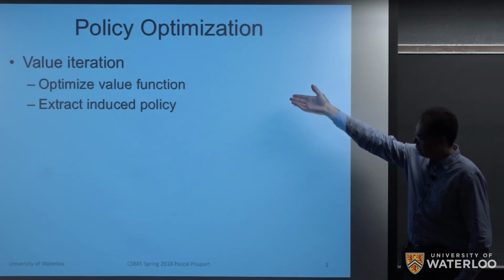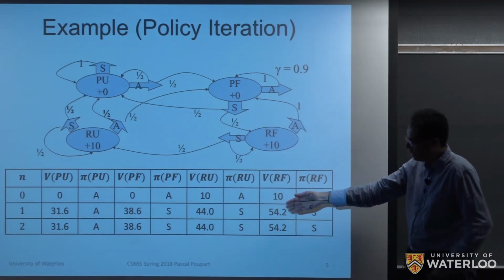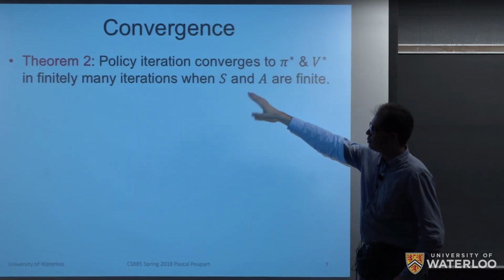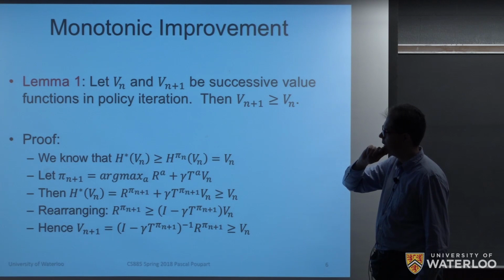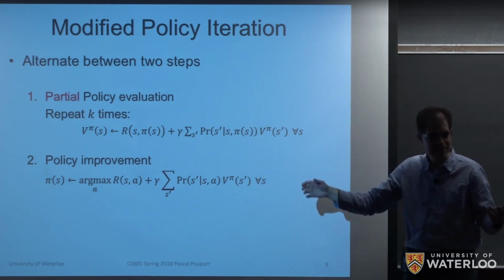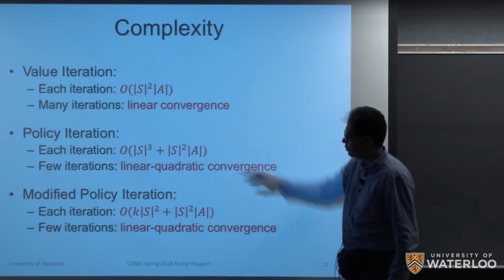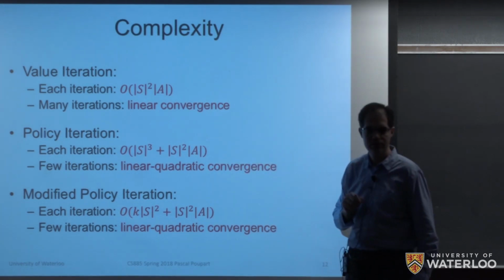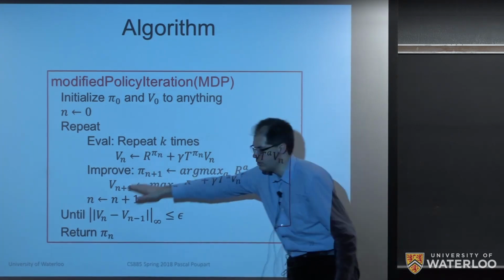CS885 Lecture 3a: Policy Iteration